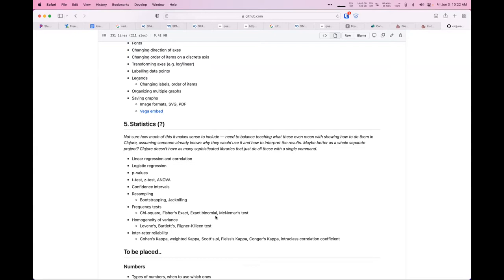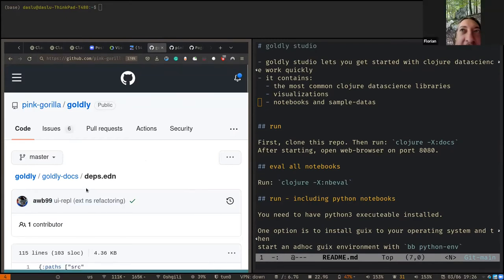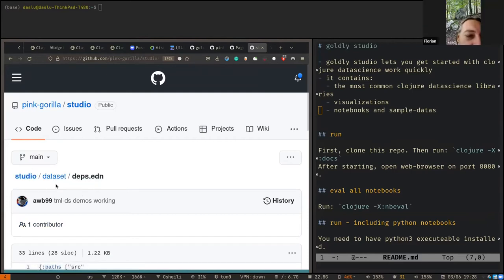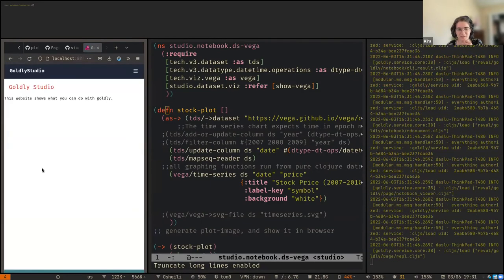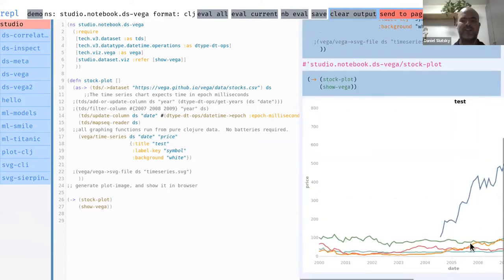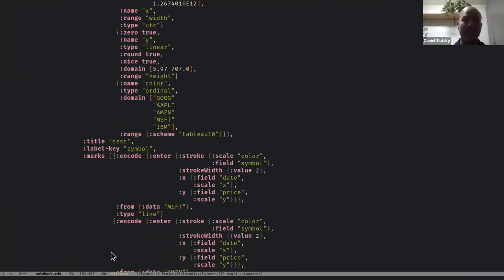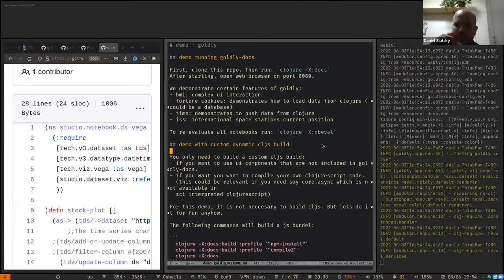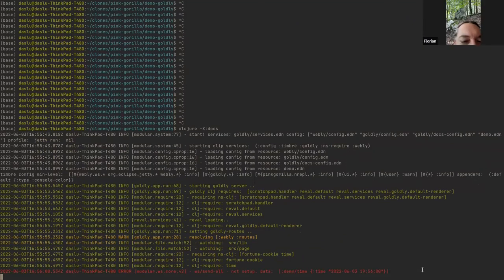Clojure visual-tools meeting 8: data cookbook, goldly studio, re-frame state management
In this monthly meeting of the Clojure visual-tools group (June 3rd, 2022), we had a few updates about ongoing projects.